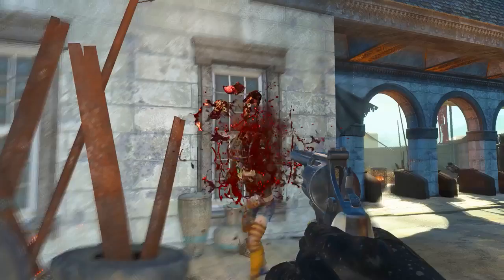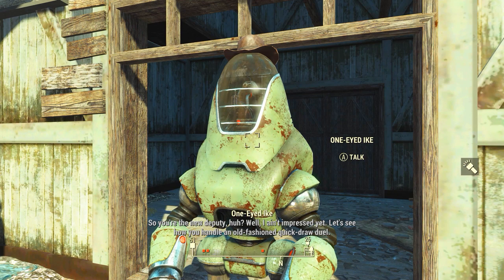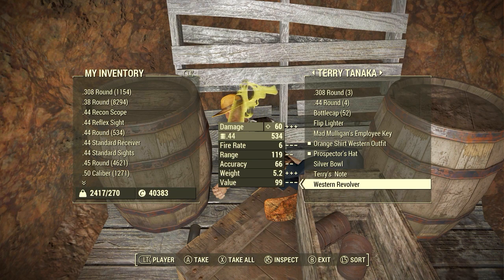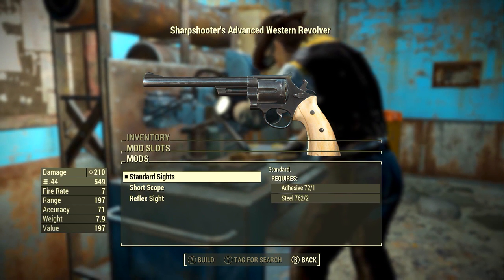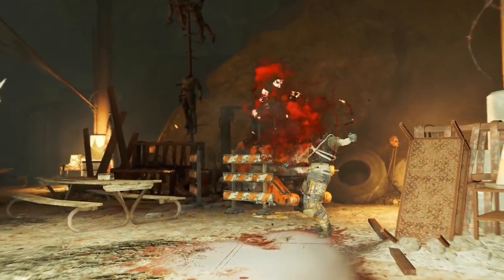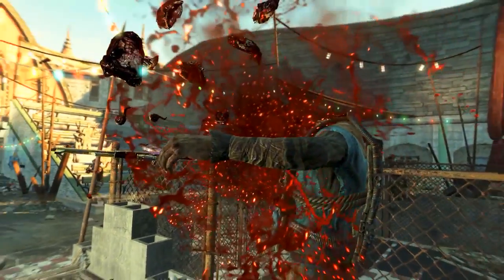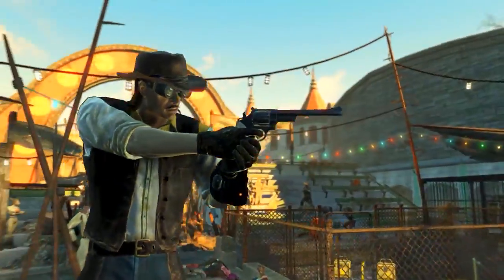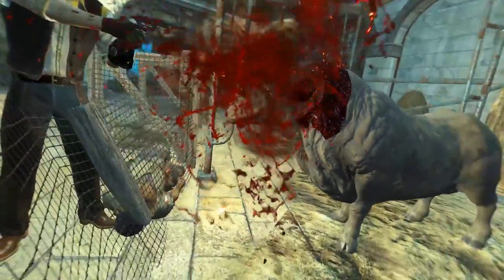Fallout 4 Western Revolver Rare Nuka World Weapon Guide